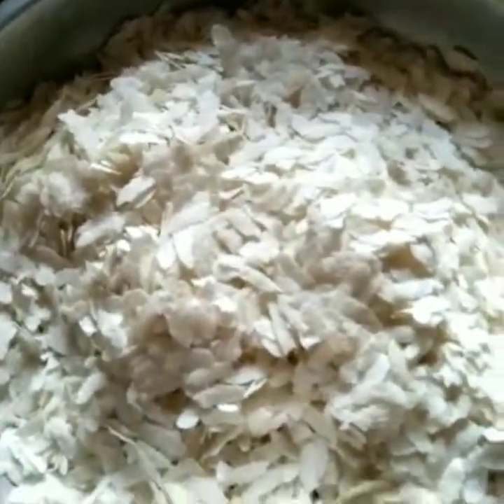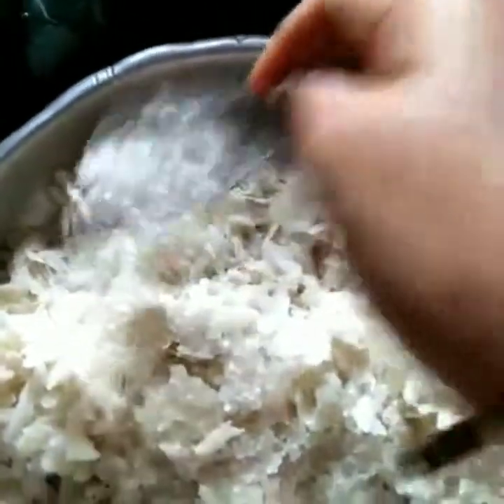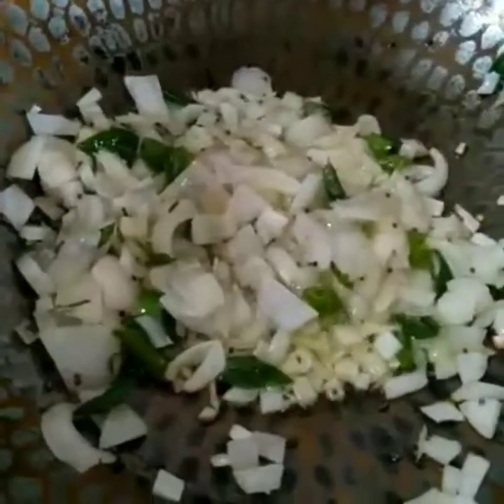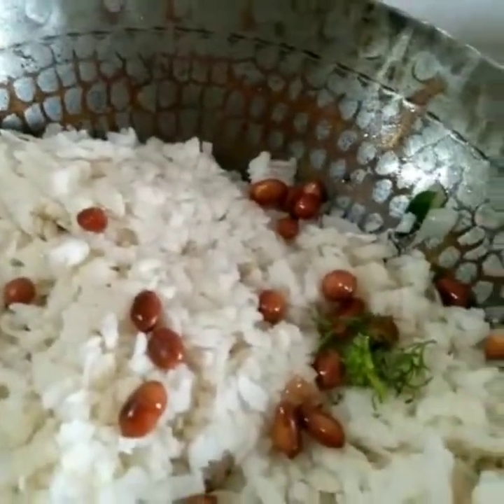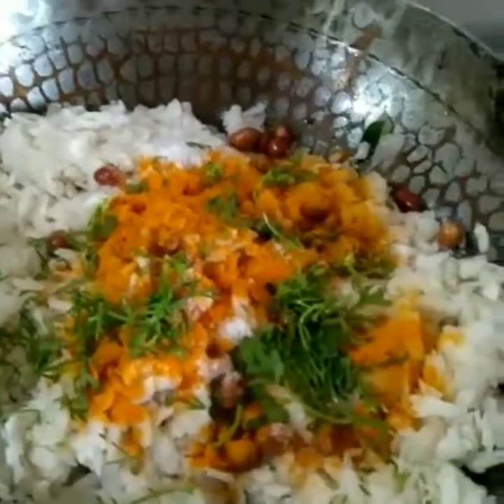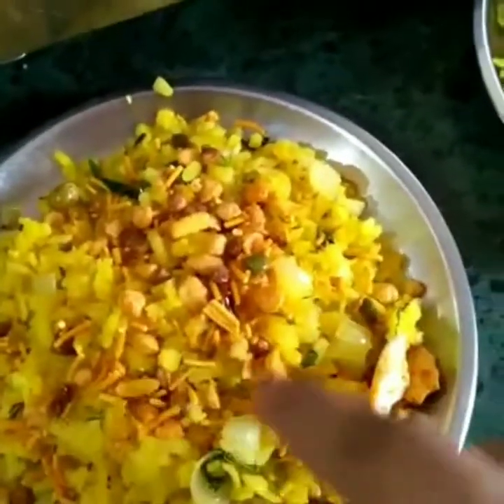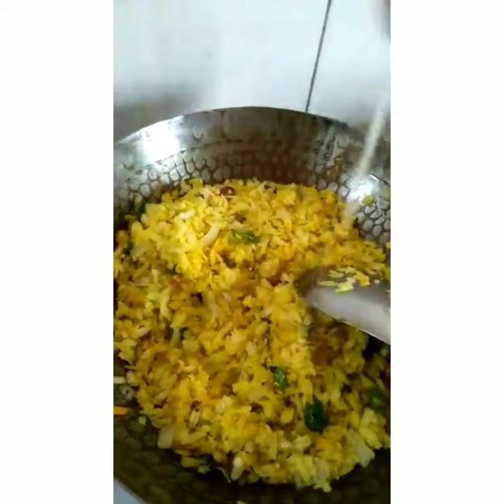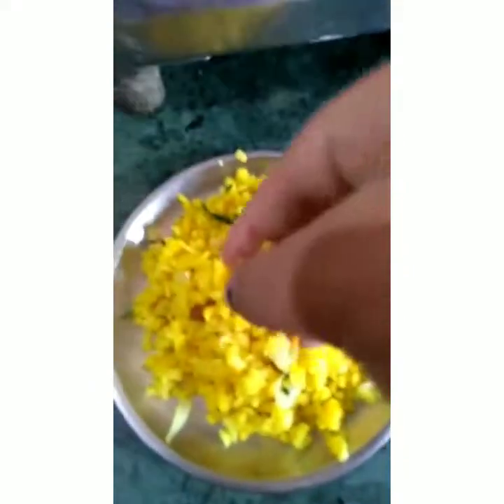Delicious Mumbai Style poha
Ingredients
1 bowl -poha
2-onion
Singdana(peanuts)
2 - green chill
Curry leaves
Coriander leaf
1/2 spoon -rai
Hing
1/2 lemon juice
1spoon - sugar